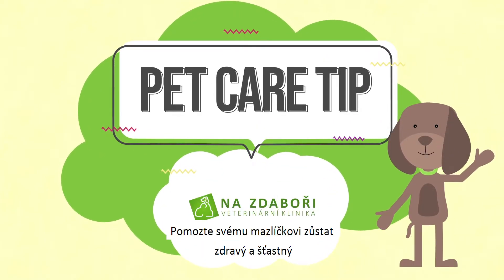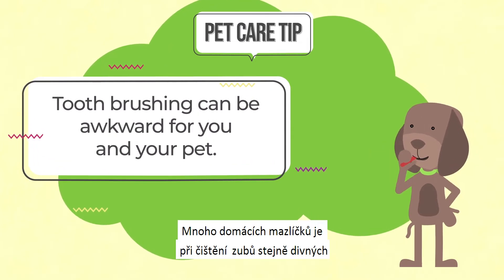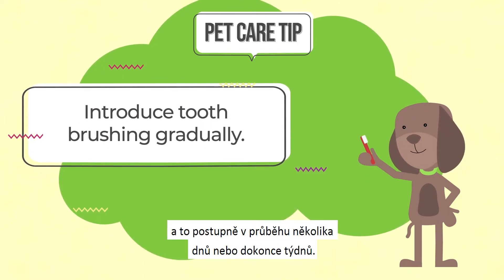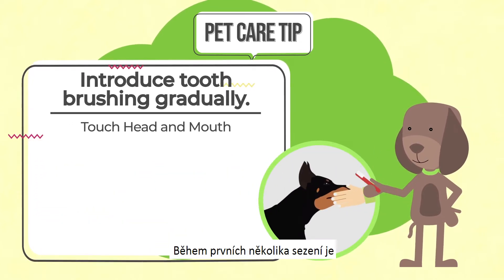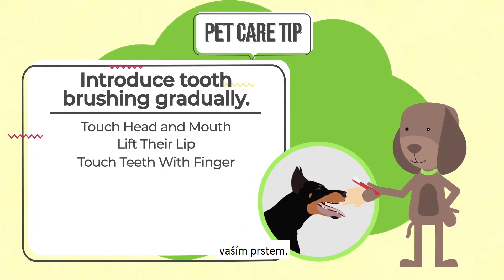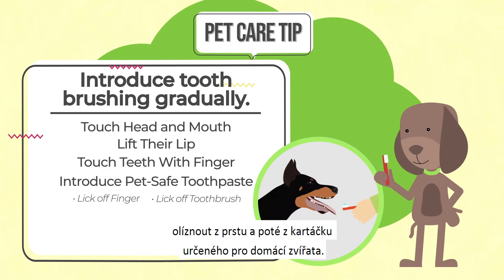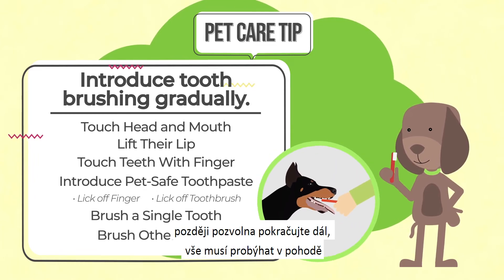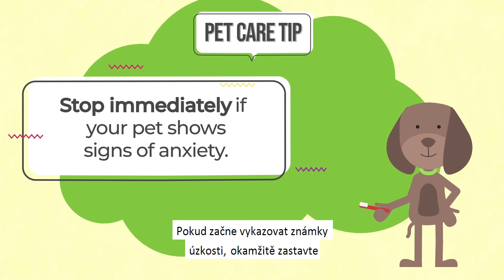Jak naučit psa čistění zubů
rychké a efektní seznámení s nutností čistit zuby a jak toho dosáhnout